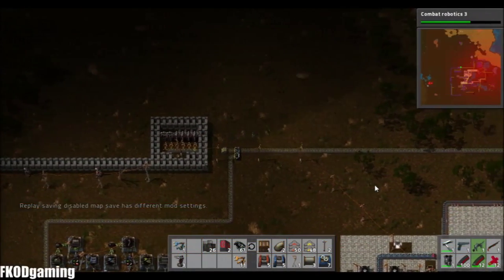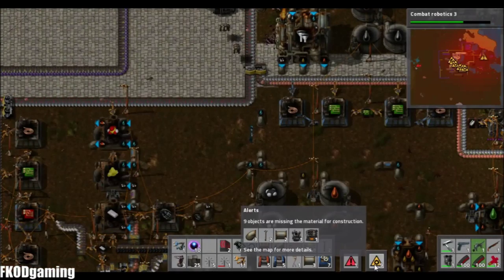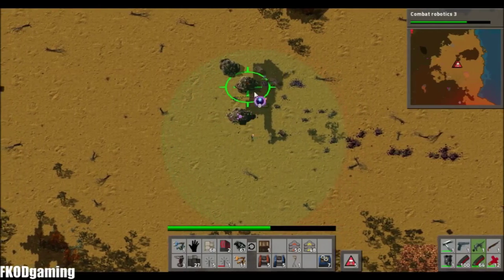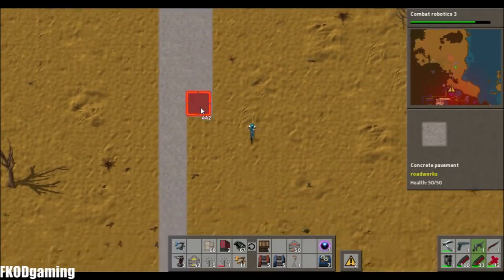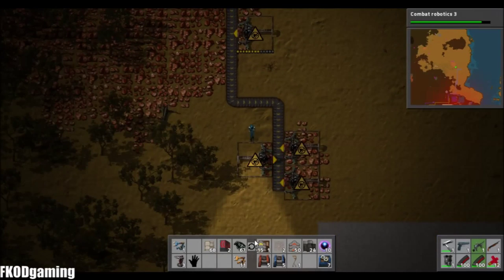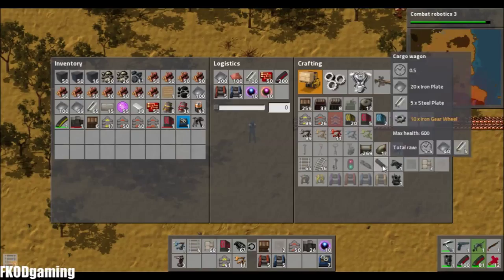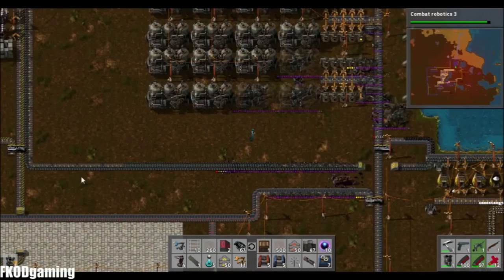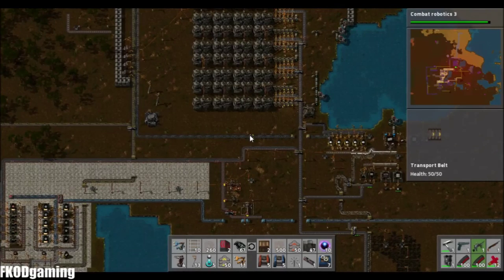Factorio Roadworks Mod: Episode 27 - Clearing Biters, Roads (Finally), and Copper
Clearing biters, and putting a road down to more efficiently work on getting more copper into my smelting operation. Will it be enough?